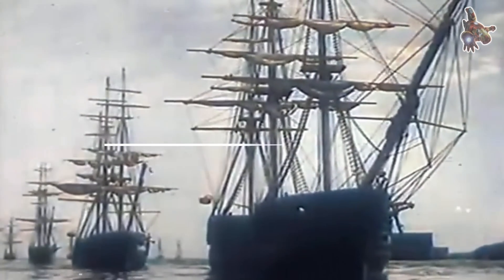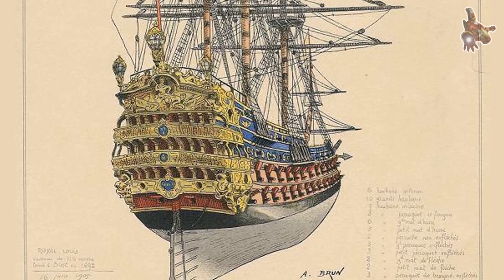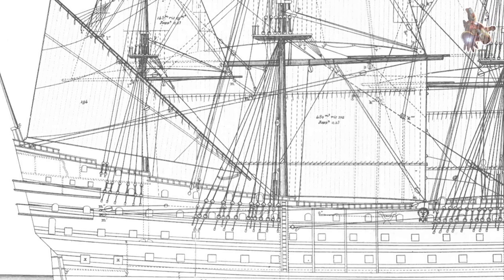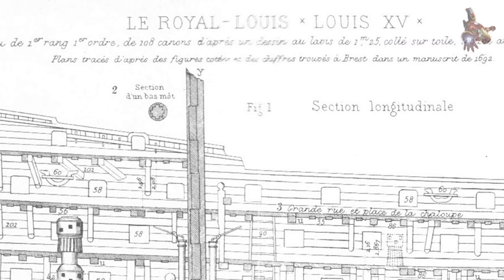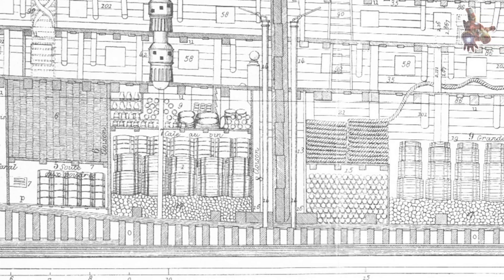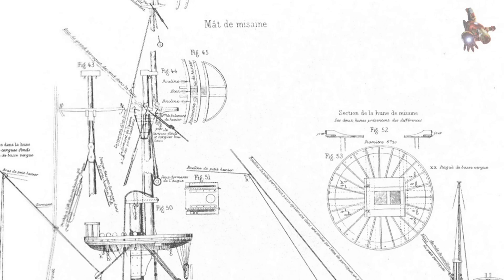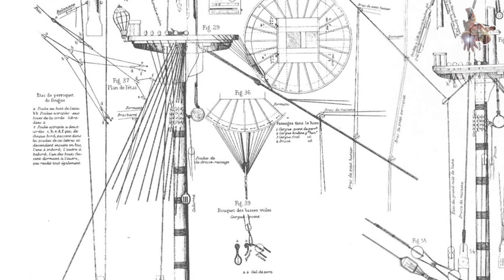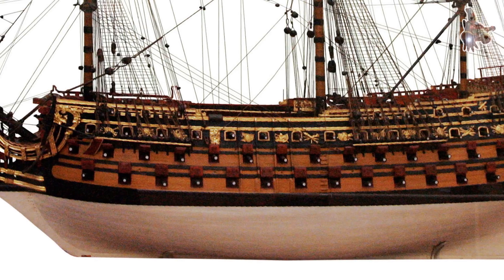Le ROYAL LOUIS 1692 ship PLANS & DESIGN * A king’s dream… cast in timber and cannon * SUPERsmHEROES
If you would like to download plans for Le Royal Louis 1692, please consider becoming a sponsor of this channel. After becoming a sponsor, you will find download links to all channel PLANS in the COMMUNITY tab through Google Drive.

In addition, all sponsors on this channel get access to 75 exclusive videos about ships, their construction, and their history.

 0:55 - Le Royal Louis 1692: Construction, building, and launching
 1:06 - Le Royal Louis 1692: Ship PLANS
 3:41 - Le Royal Louis 1692: History
 5:21 - Le Royal Louis 1692: Ship MODEL

In the age of sail, when empires were built on the might of their fleets, one ship stood as a symbol of French naval ambition-the magnificent Le Royal Louis.

Launched in 1692 under the reign of the Sun King, Louis XIV, this 104-gun behemoth was more than just a warship; it was a floating fortress, a masterpiece of wood and firepower, designed to dominate the seas.

FRANCE
- Namesake: Louis XIV of France
- Builder:  Francois Coulomb, Toulon Dockyard
- Laid down: 9 April 1692
- Launched: 22 September 1692
- Completed: May 1693
- Out of service: 1723
- Stricken: 1723
- Fate: Broken up 1727

GENERAL CHARACTERISTICS
- Class and type: First Rank ship of the line
- Tonnage: 2600
- Displacement: 3928 French tons[a]
- Length: 174 French feet[b]
- Beam: 48 French feet (15.59 m)
- Draught: 21 - 26 French feet (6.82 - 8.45 m)
- Depth of hold: 23 French feet (7.47 m)
- Complement: 1,050 in wartime; 990 in peacetime

Armament: 120 guns
- 30 x 48-pounder long guns on lower deck
- 32 x 18-pounder long guns on middle deck
- 28 x 12-pounder long guns on upper deck
- 16 x 6-pounder long guns on quarterdeck and forecastle
- 4 d 4-pounder long guns on poop

Ship drawings - Le ROYAL LOUIS 1692